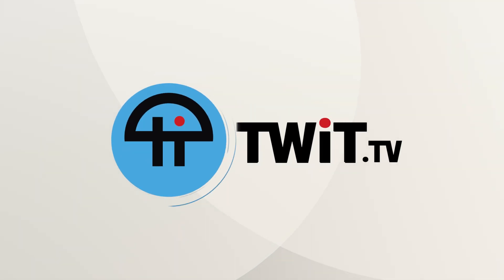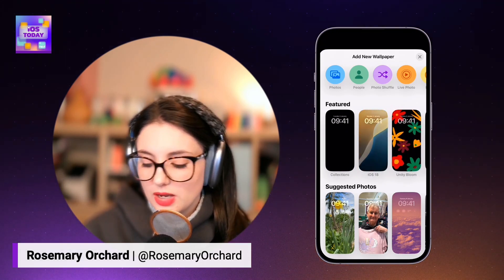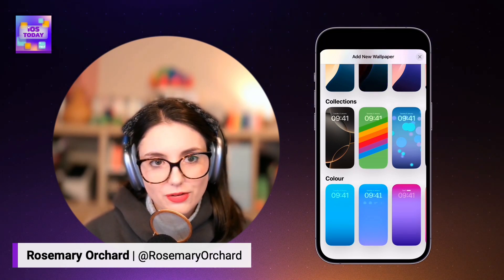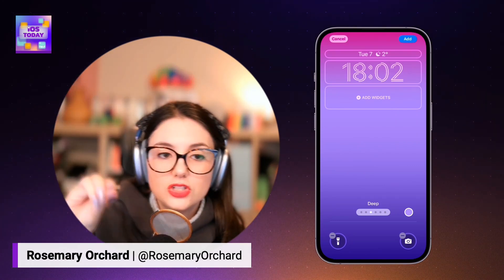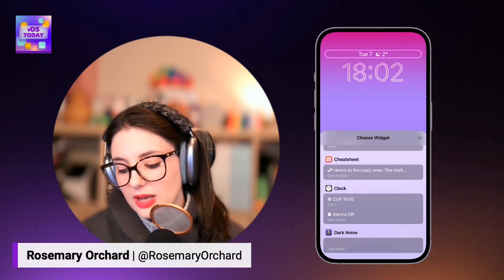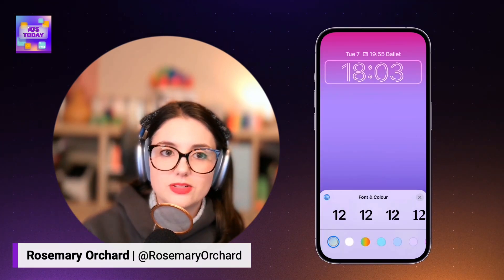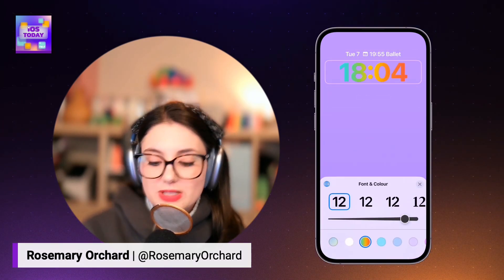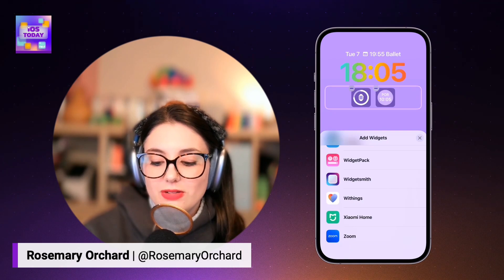Try Out a Custom iPhone Lock Screen!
On iOS Today, Rosemary Orchard shows Mikah Sargent and viewers how to make a custom Lock Screen on iOS. There are even various themes like Kaleidoscope, Unity, Colour, and Pride to choose from. From there, users can personalize their Lock Screen further.